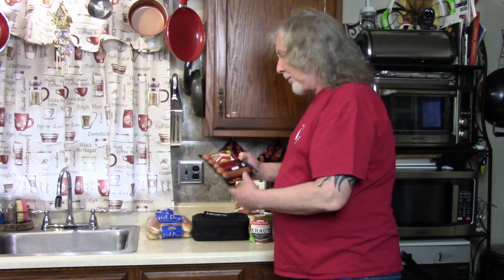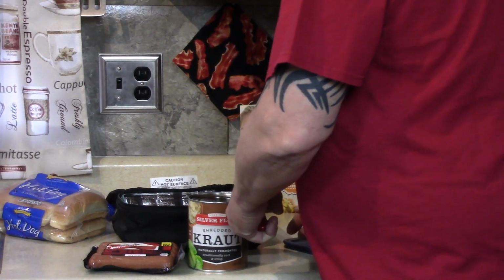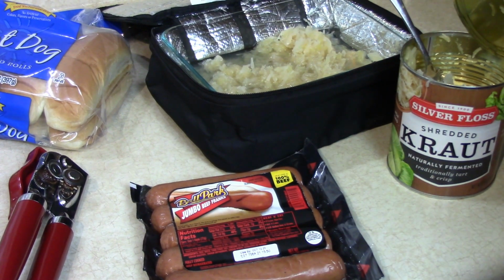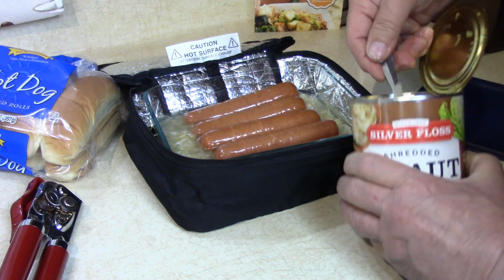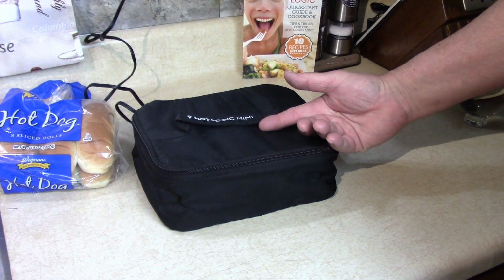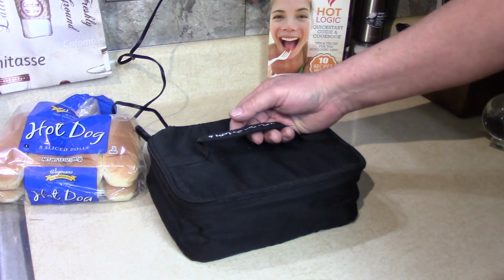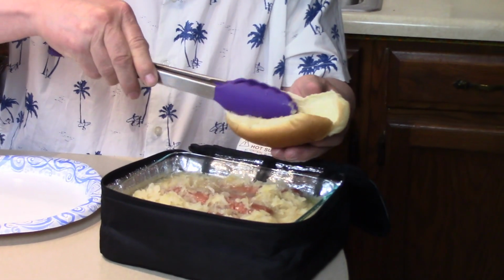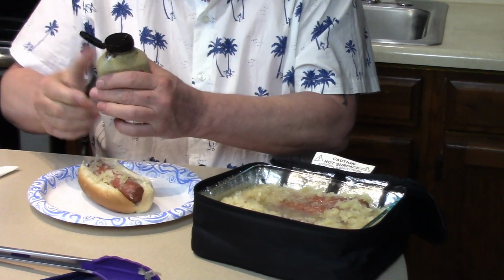Hot Logic Hot Dogs and Sauerkraut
Making and Eating Easy + Delicious Street Style Dogs in my Hot Logic Mini Personal Portable Oven.

Your support is so Greatly Appreciated!